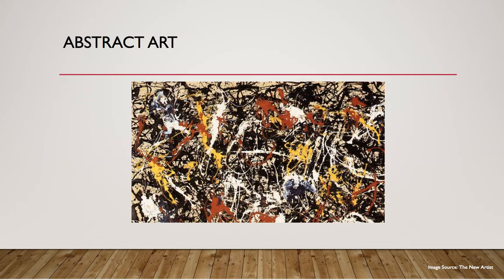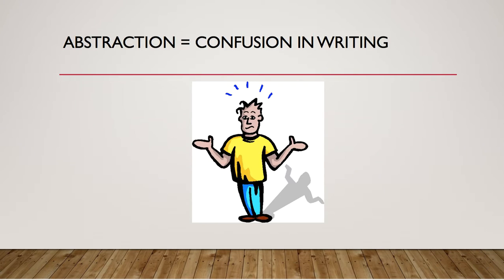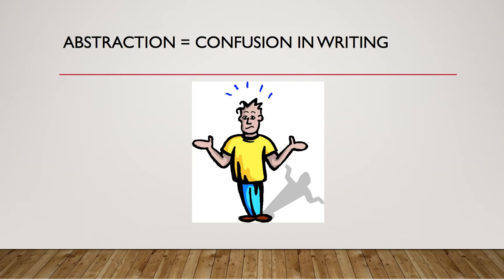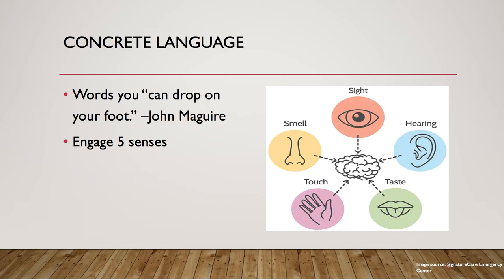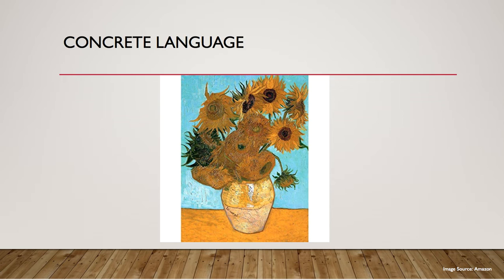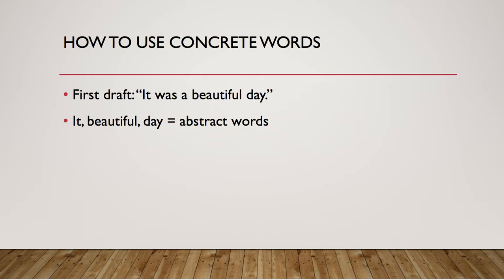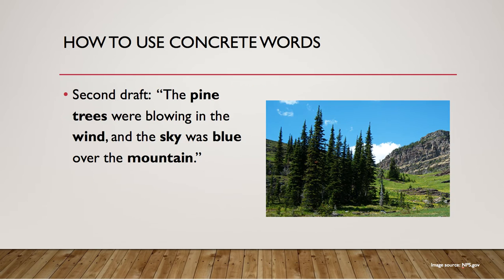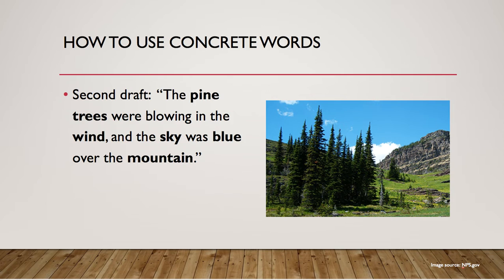Abstract and Concrete Language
This video explores the differences between abstract and concrete language in writing.